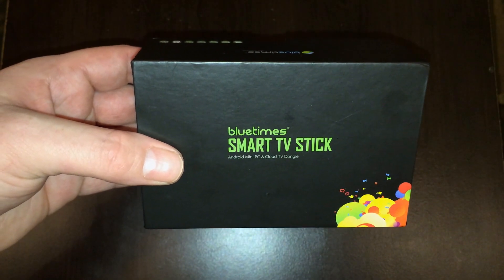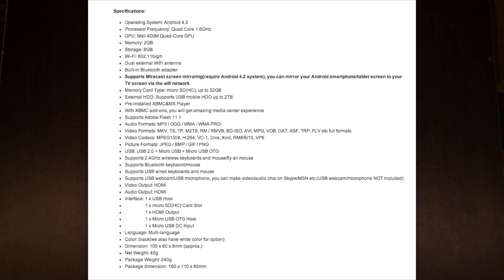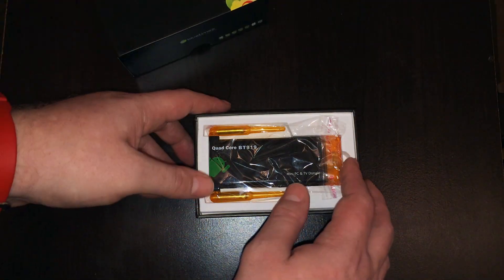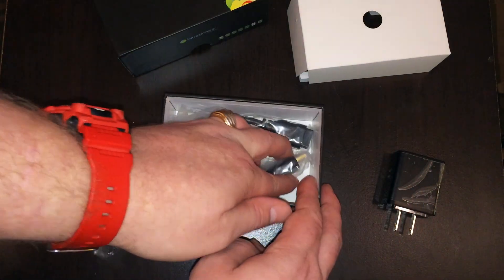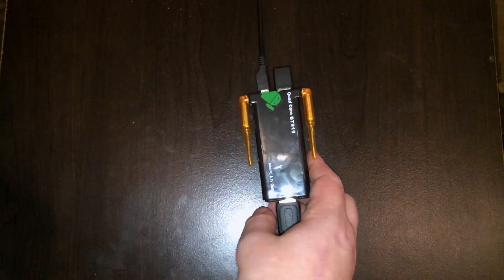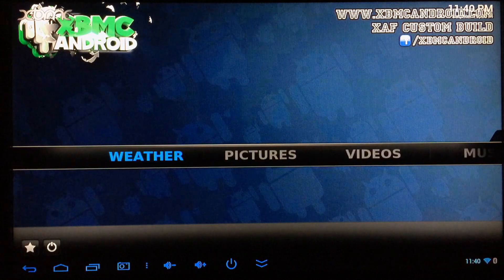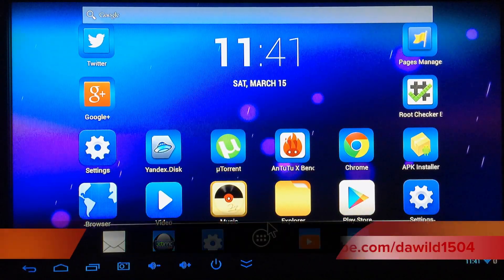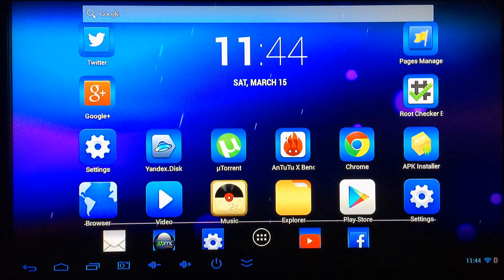Bluetimes BT919 Quad Core Mini PC - Unboxing and Overview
This ia an unboxing and quick look at the Bluetimes BT919 Quad Core Mini PC with RK3188. This model has dual external wifi antennas, and also has a special build of XBMC pre-installed and configured with some of the most popular add-ons available!

*CLICK THE LINK BELOW FOR THE
BLUETIMES BT919 SPECS SHEET*

*CLICK THE LINK BELOW TO PURCHASE THE
BLUETIMES BT919 RK3188 QUAD CORE MINI PC*

*CLICK THE LINK BELOW TO PURCHASE ANOTHER
BRAND OF THIS SAME MODEL DEVICE ON AMAZON*